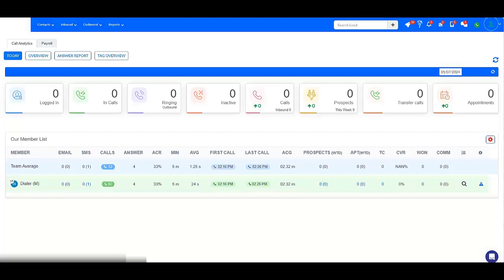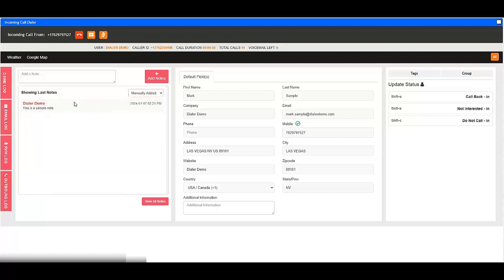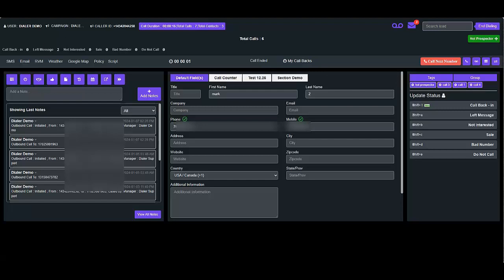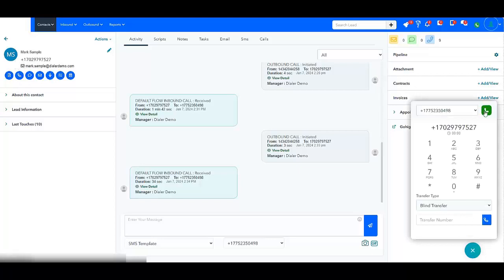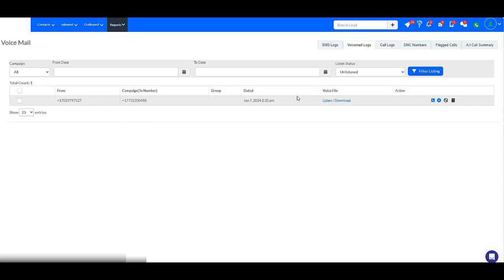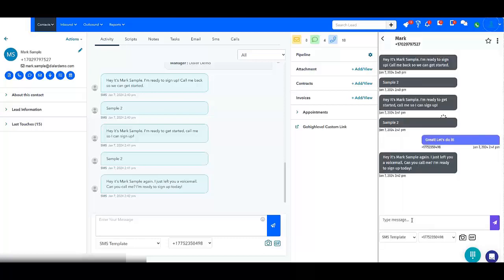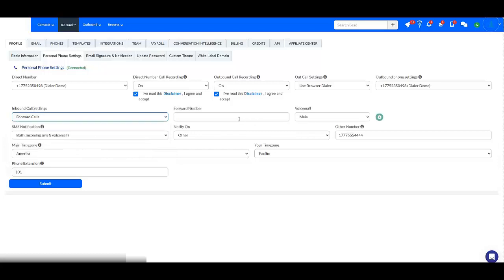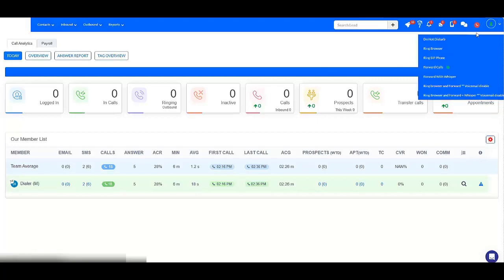Quick Start Training Receiving Calls and Answering Inside and Outside the System Video 6 final